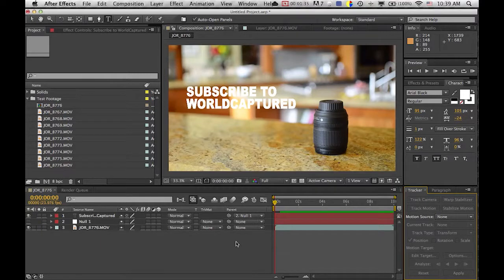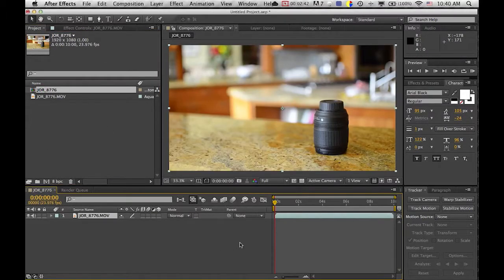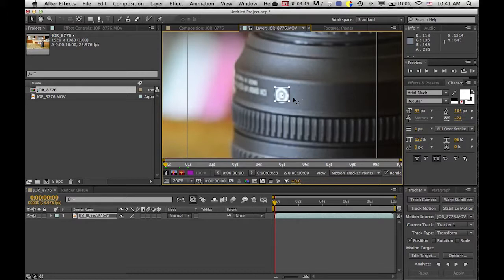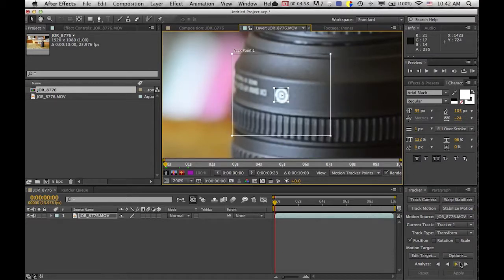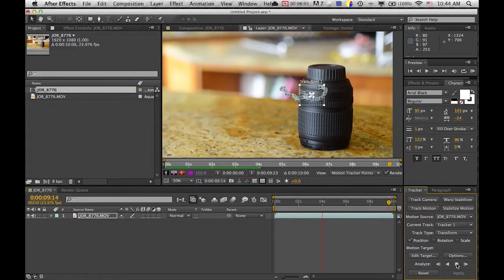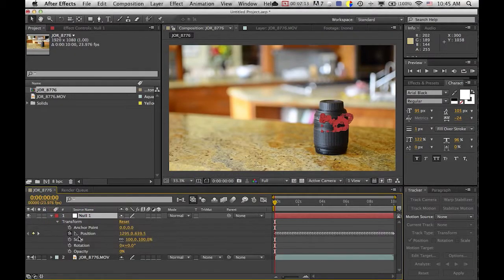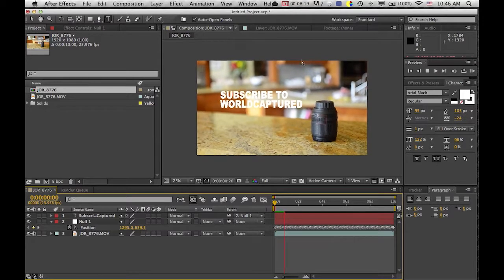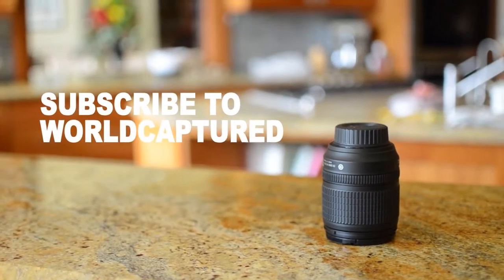After Effects Advanced features: Tracking Footage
Learn how to track objects and apply this to your own videos.